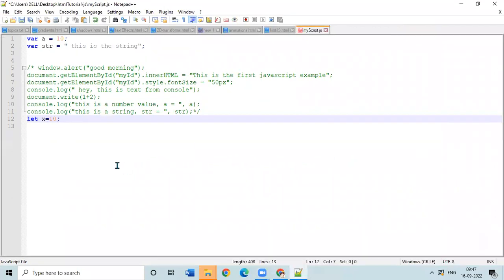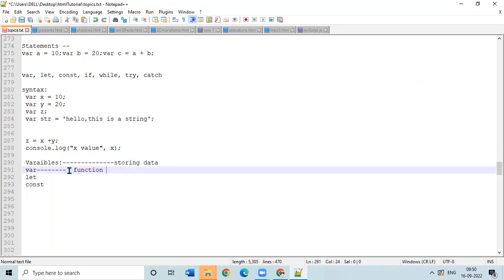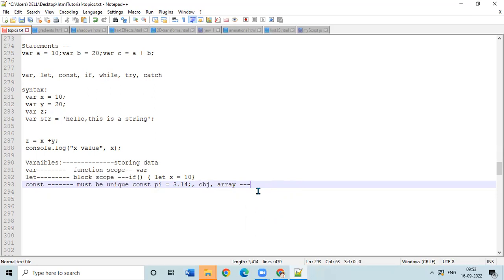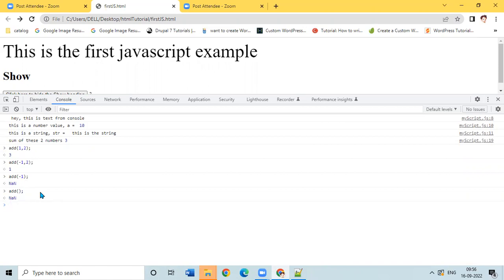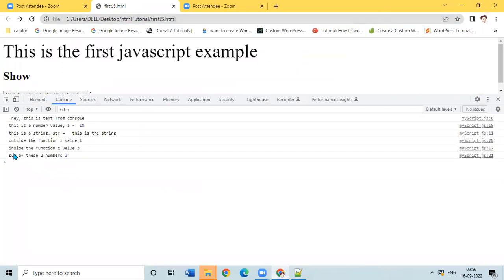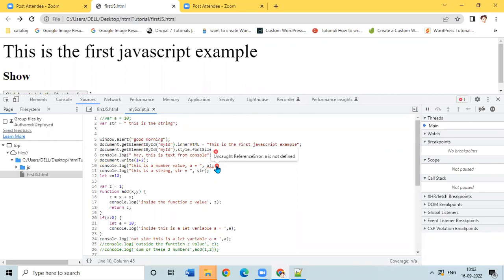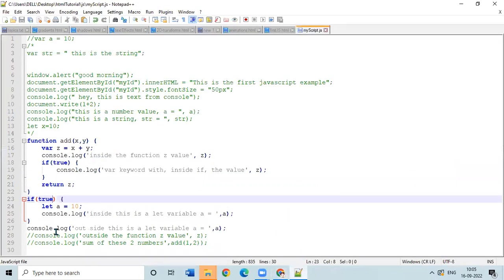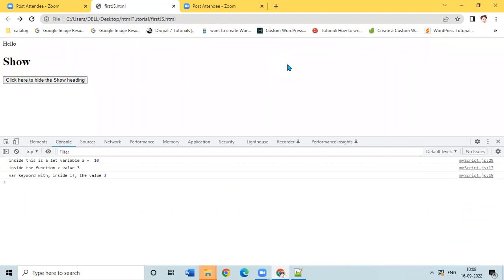Javascript,-how to write, how many ways we can add to a page, output statements, console, alert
Javascript - how to write, how many ways we can add javascript to a page, output statements, console, alert